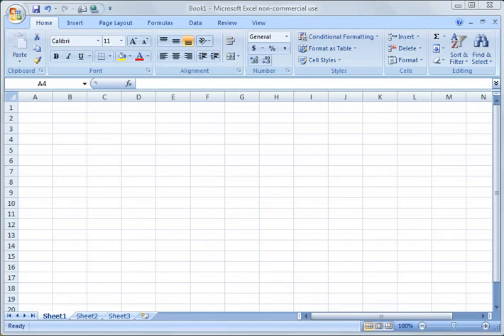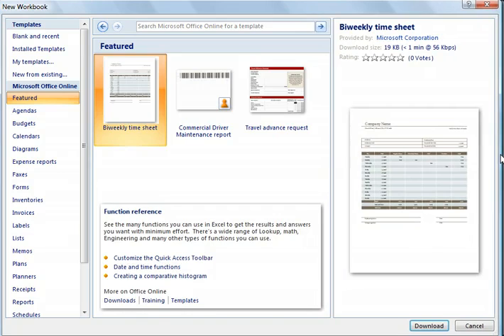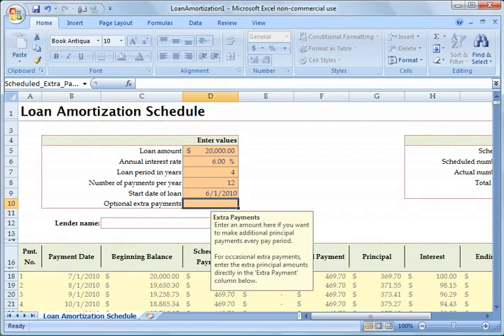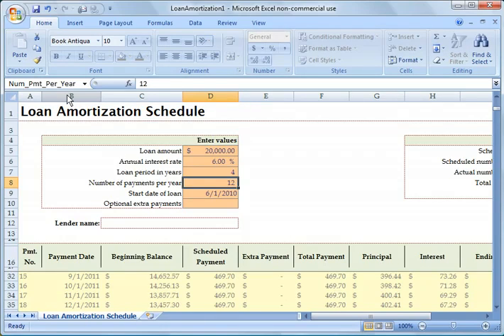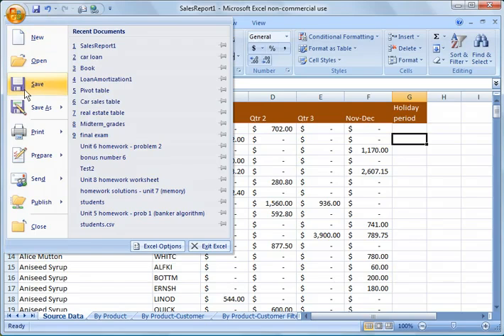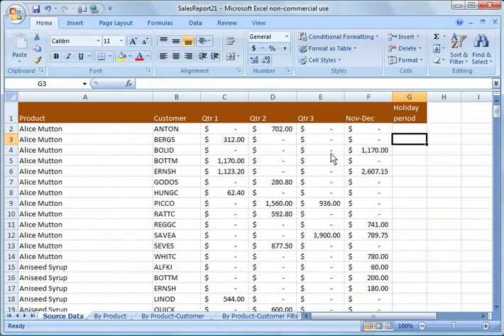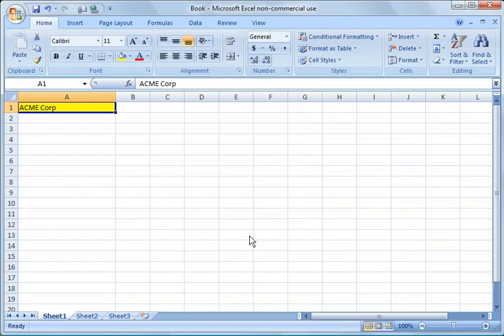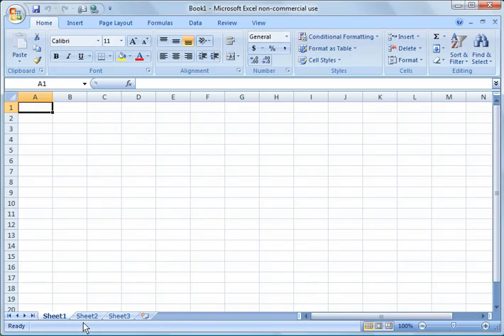Excel 2007 Tutorial 10 Intro to templates